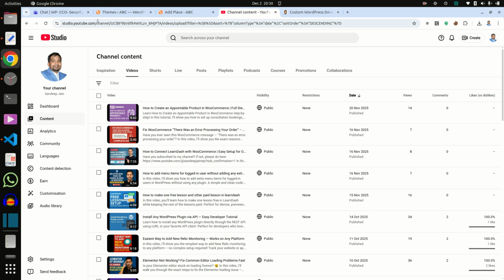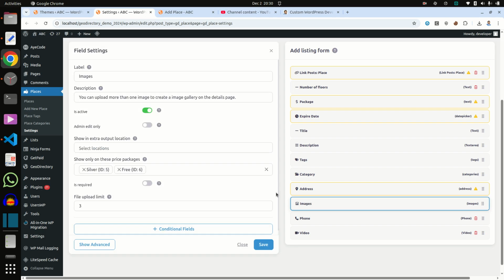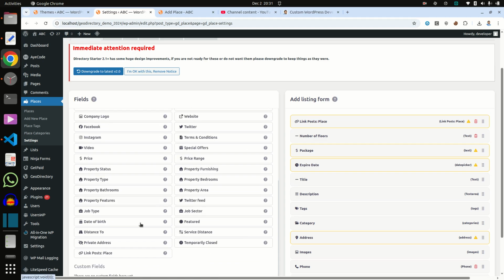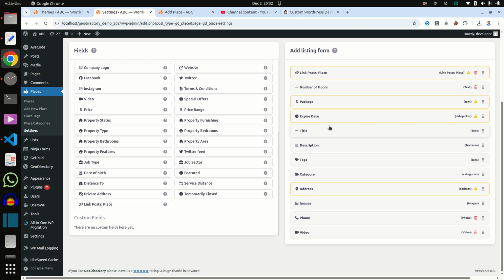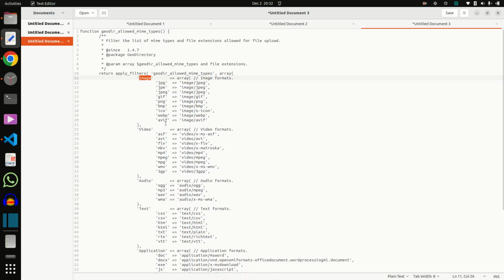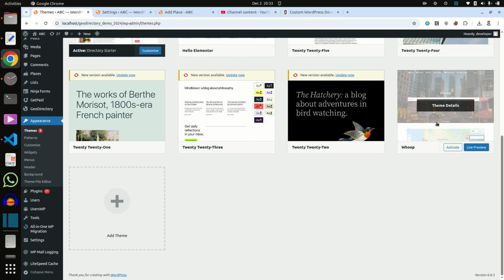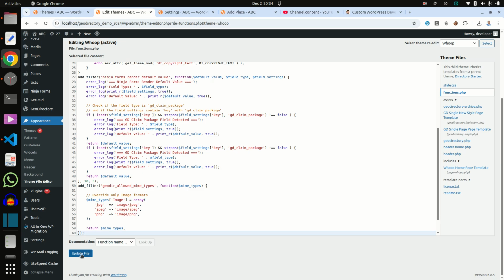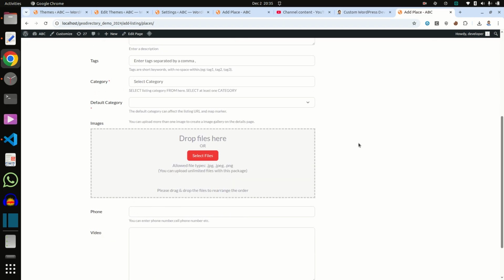Customize Allowed Upload File Types in GeoDirectory Images, Videos, Audio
In this tutorial, learn how to enable and customize allowed upload file formats in GeoDirectory. I’ll show you how to add support for image, video, and audio formats using simple and effective steps in WordPress + GeoDirectory.

Whether you’re building a directory website or extending upload options for users, this guide will help you easily modify supported file types.